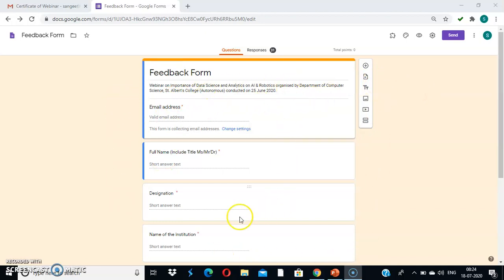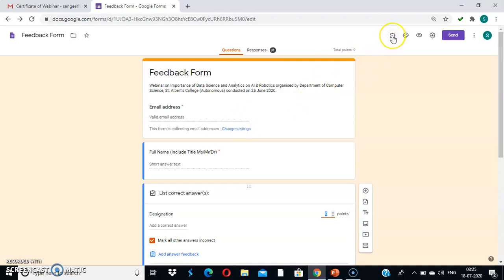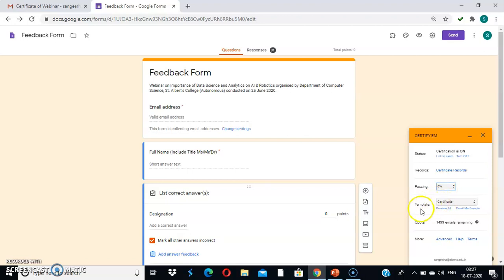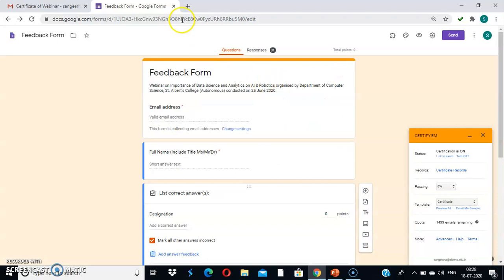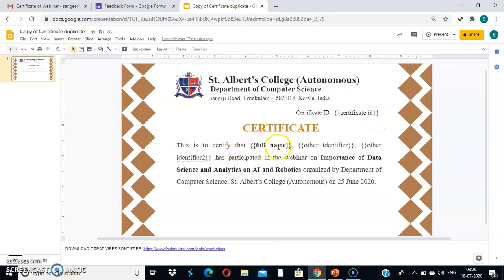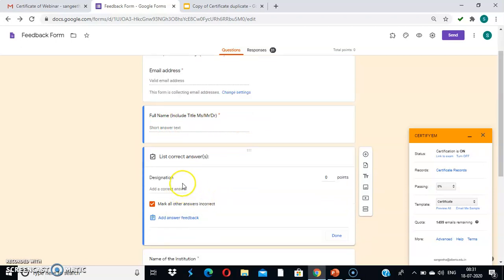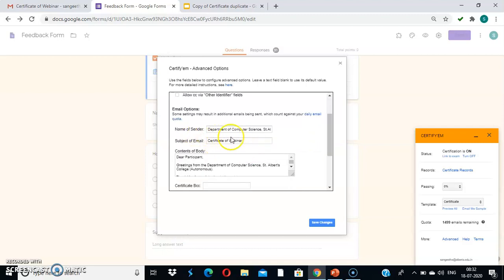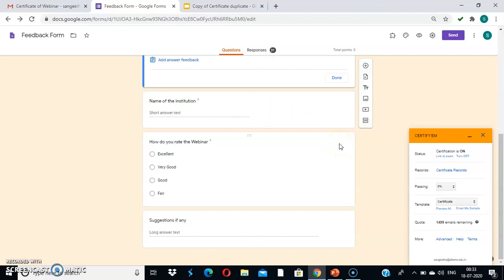Certificate creation using google form and certify em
Preparing a webinar certificate using google form